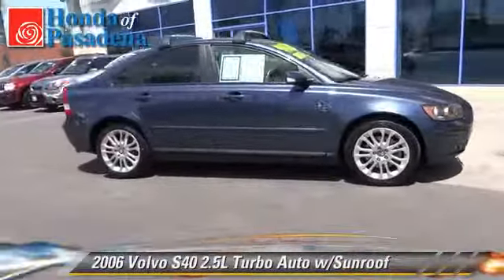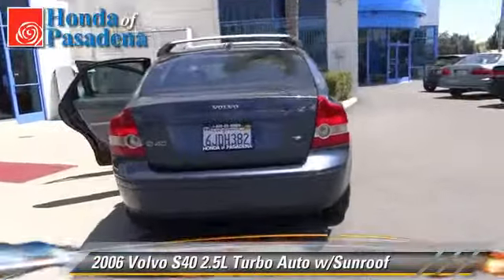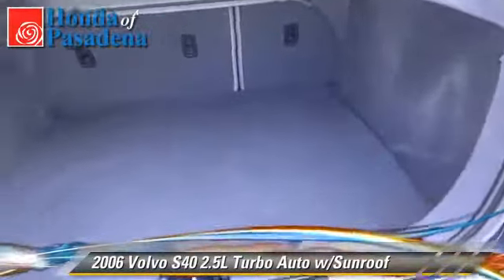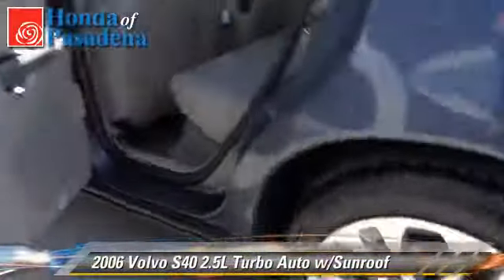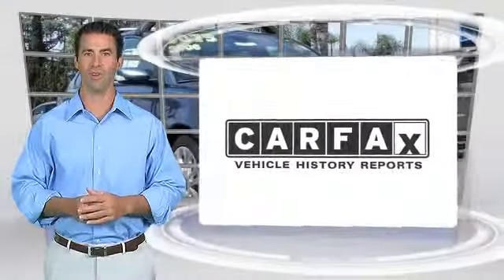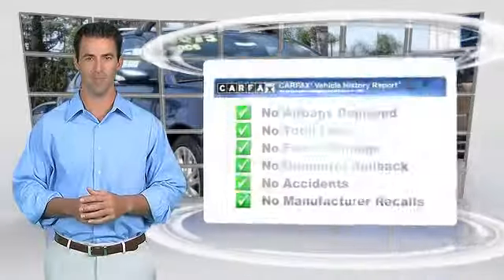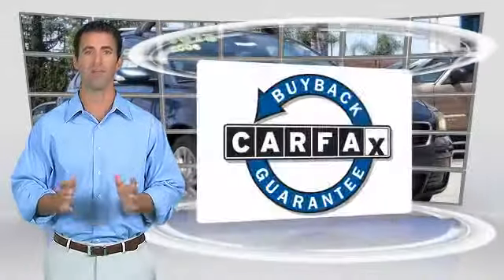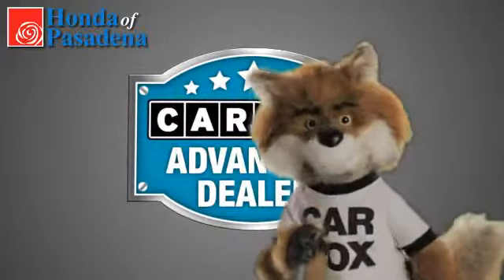Honda of Pasadena, Pasadena Los Angeles Glendale Alhambra Cerritos Orange CA 91107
[DFIN:3:2991474:I:1272:CD4B1A59:fbc3a6974ed71bef11dc0665f6ab6078]